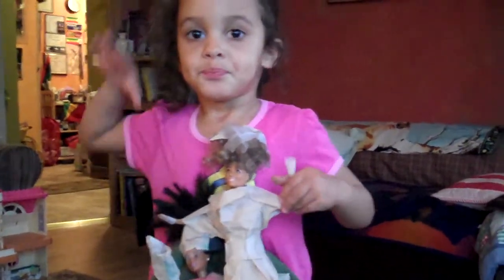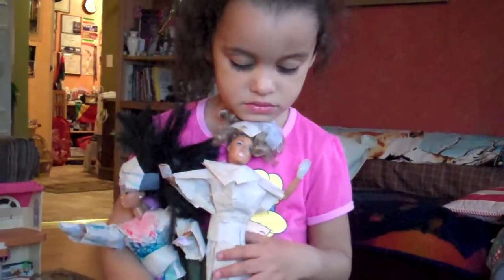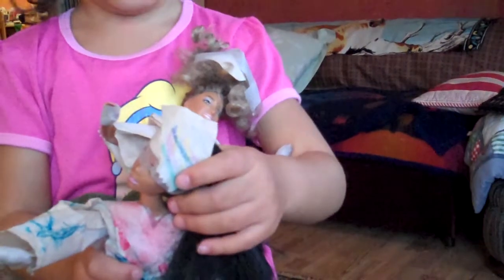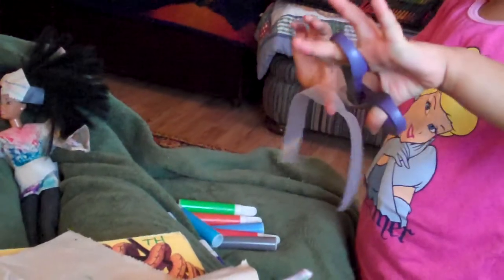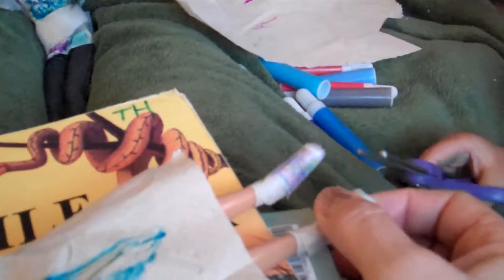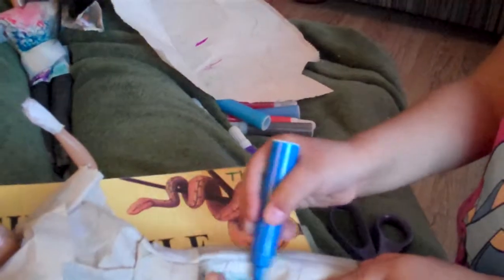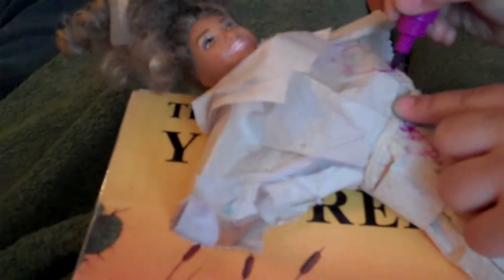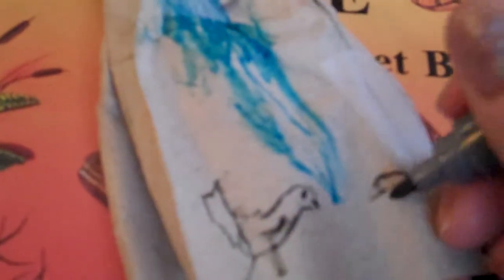KidzJusWannaHavFun-with Sarain Joi #8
'Kidz Jus Wanna Hav Fun' presents: Sarain Joi, (4 years old) with her 'Sarain Joi Designs' for Dolls.
Sarain shows us her many fabulous doll dresses made from paper towels. She loves being creative, and has lots of fun doing it.
Interviewer & assistant: AngelNaphtalie (Nina)

The Angels 247
AngelNaphtalie
Angel7Productions